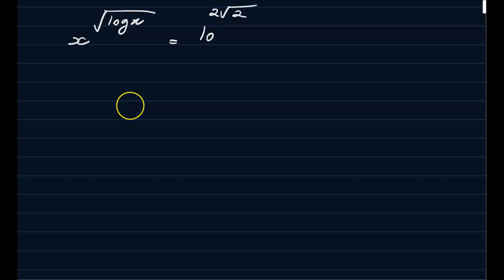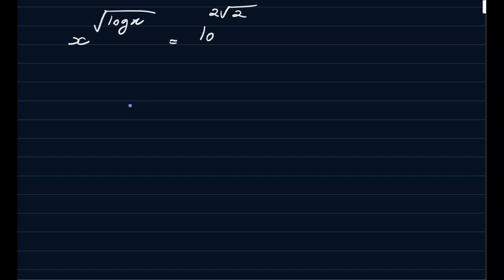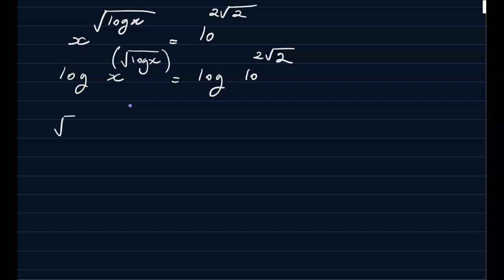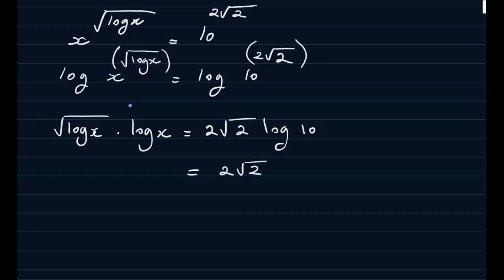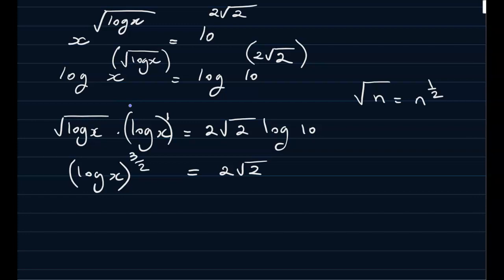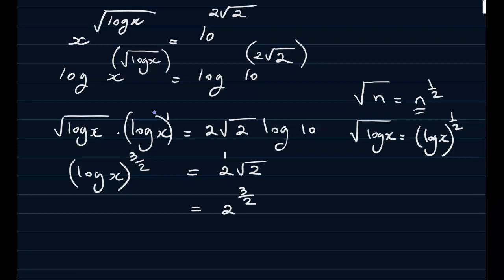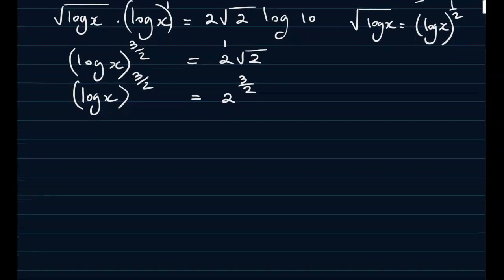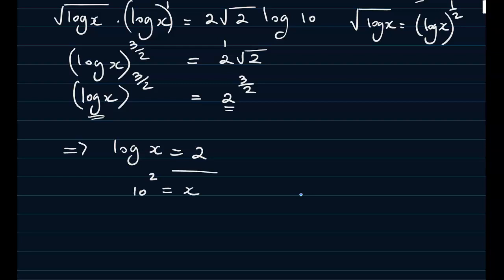Solving Exponential-Logarithmic Equations | Explained Step-by-Step. Pre-Calculus 12, Algebra II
Are you stuck on tough exponential equations that combine logs and radicals? This detailed Grade 12 math lesson from the MathSupport channel ( ⁨@mathsupportnow ) breaks down how to solve a complex exponential-logarithmic equation with a base x raised to a log term inside a square root — using logarithm laws and exponent laws in a clear, step-by-step method.

What You’ll Learn in This Lesson:
✅ How to recognize an exponential-logarithmic equation with mixed forms
✅ How to rewrite the radical in exponent form:  √(logₐ(x)) = [logₐ(x)]^(½)
✅ How to apply log laws to simplify:
Product Law: log(a·b) = log(a) + log(b)
Quotient Law: log(a/b) = log(a) - log(b)
Power Law: log(a^n) = n·log(a)
Change of Base Law: logₐ(b) = log(b) / log(a)
✅ How to use the Exponent Law to rewrite roots and fractional exponents:
Exponent Law: a^(m/n) = ⁿ√(a^m)
✅ How to isolate x step-by-step and solve for its value
✅ Checking your solution for validity (especially with logs under radicals)

00:00 – Introduction to the Logarithmic Equation
00:19 – Taking Log of Both Sides
00:27 – Applying Log Laws to Simplify
00:53 – Using Exponent Rules with Radicals
01:09 – Converting to Fractional Exponents
01:24 – Final Answer: Solve for log𝑥
 01:49 – Understanding the Logic Behind the Solution

🎯 Who This Lesson Is For:
✔️ Grade 12 students studying Pre-Calculus or Foundations
✔️ AP Pre-Calculus students who want to master mixed exponential-log problems
✔️ IB Math AA HL/SL students working on advanced log & exponent problems
✔️ College algebra learners reviewing complex log equations